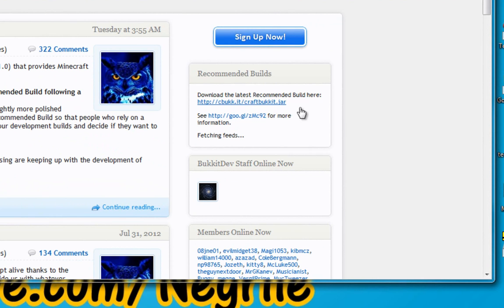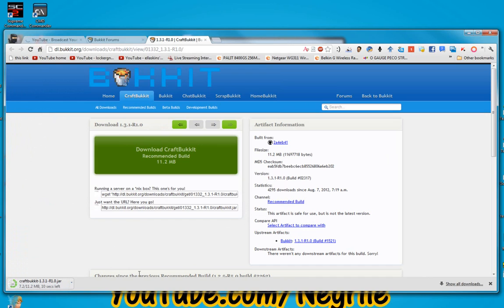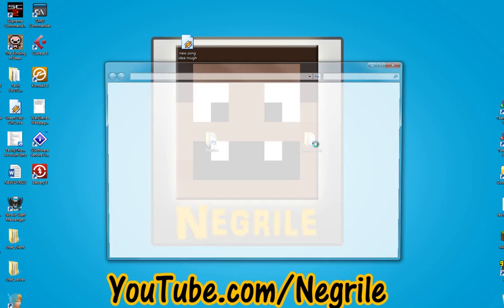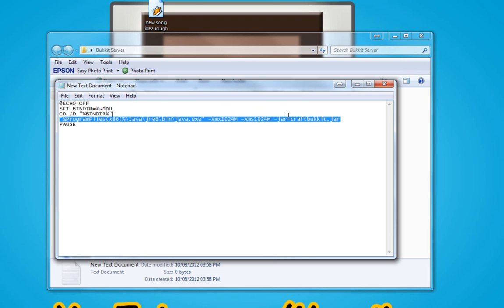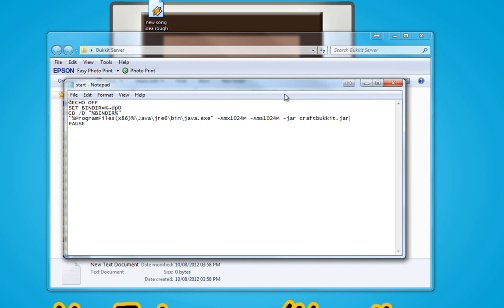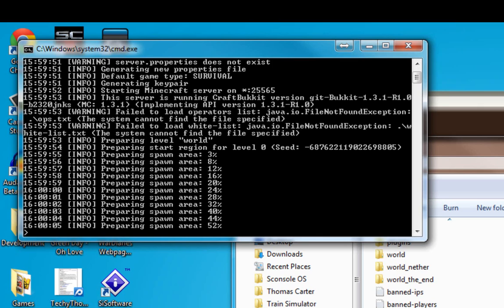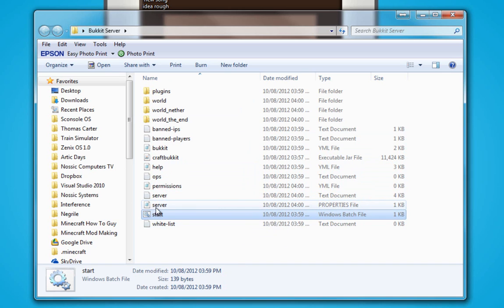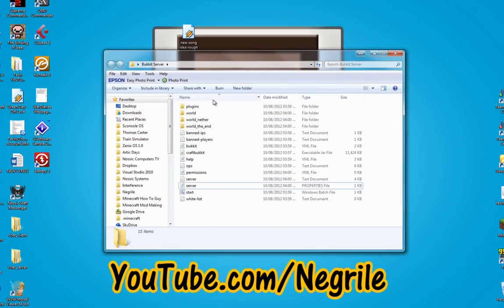How to Create a Bukkit Server - 01 - Installing and Configuring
Part 1 of How to Create a Bukkit Server. In theis part I show you how to install the bukkit server file and run through the configuraton file.